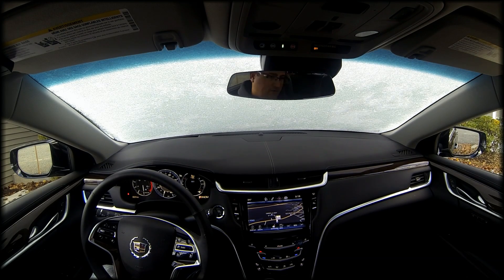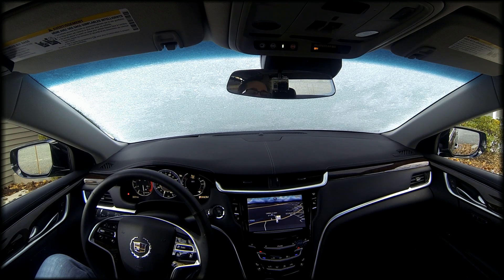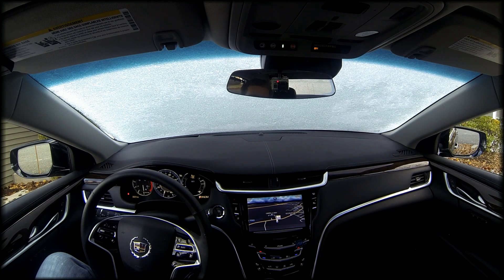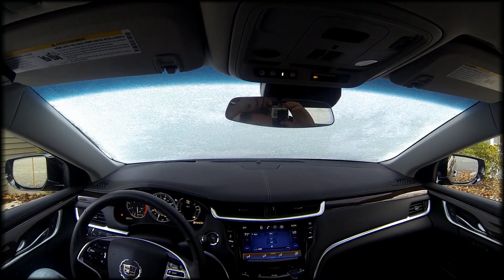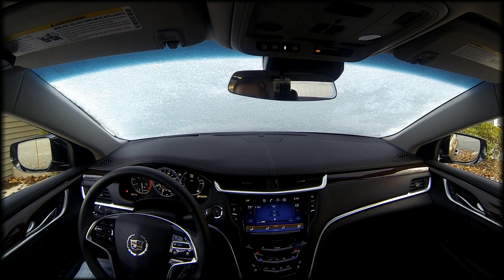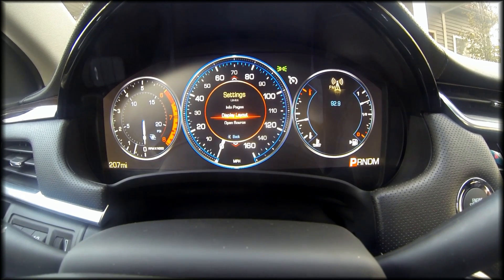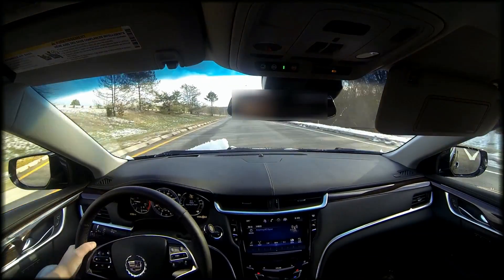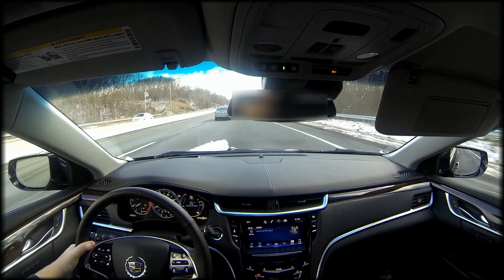First Drive 2015 Cadillac XTS VSport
This is a review of the 2015 Cadillac XTS VSport AWD Premium. This is a 425 horsepower 4 door XTS VSport AWD Premium which has a 3.6 L Twin

Turbo SIDI transmission 6 speed. This vehicle is filled with luxuary features and doesn't compromise on power. Watch the Review for yourself.